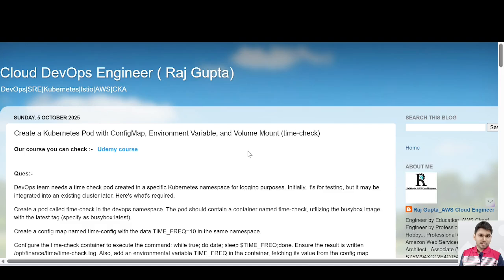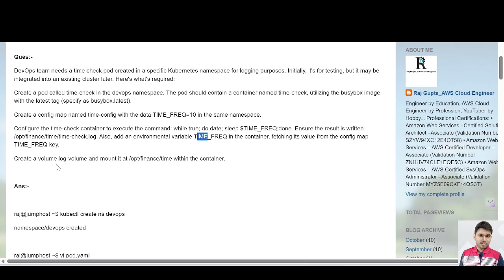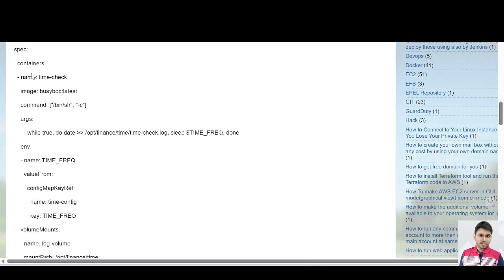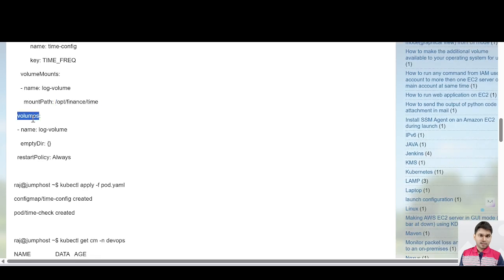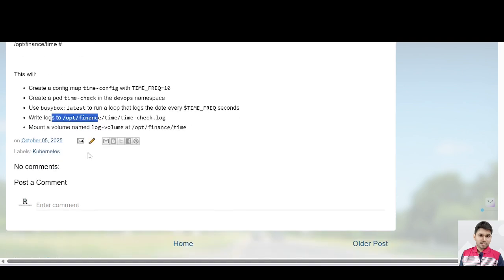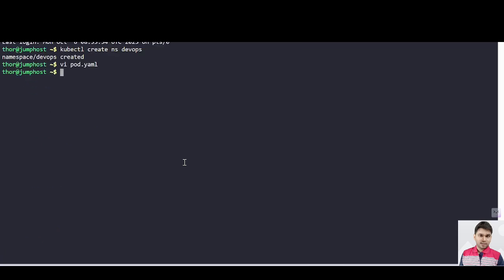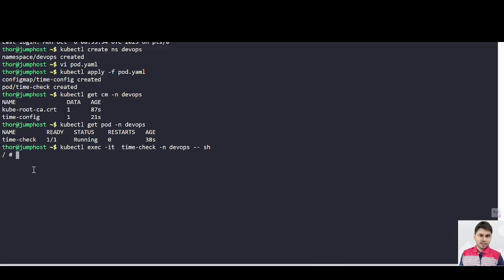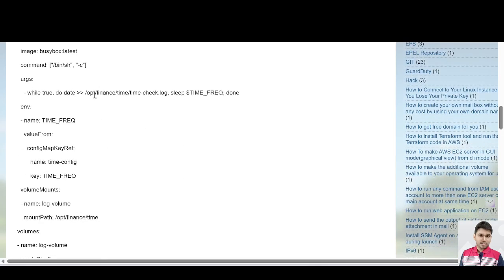10 Create a Kubernetes Pod with ConfigMap, Environment Variable, and Volume Mount